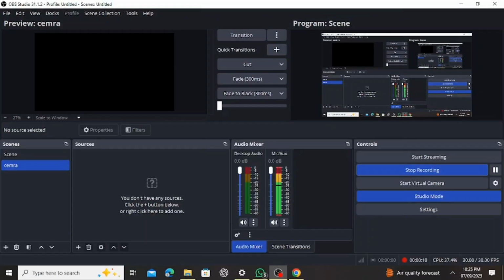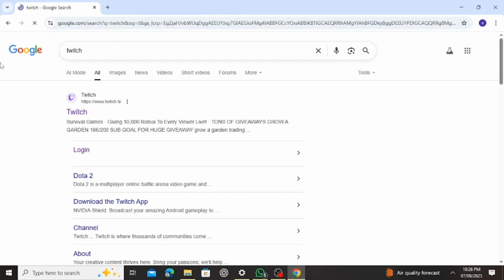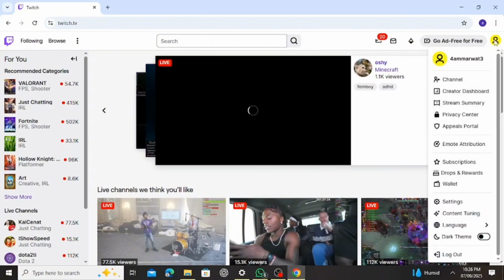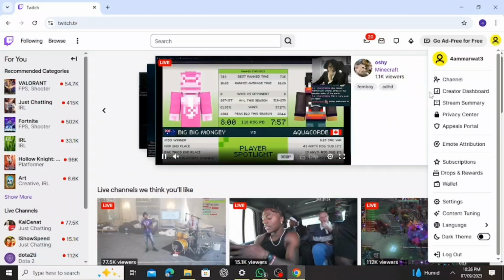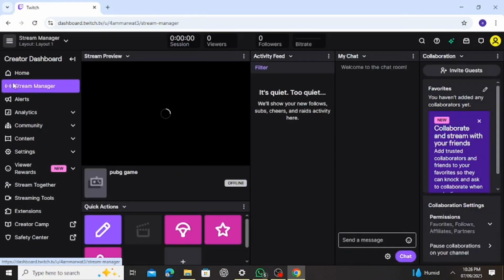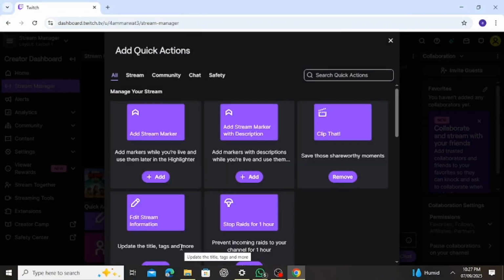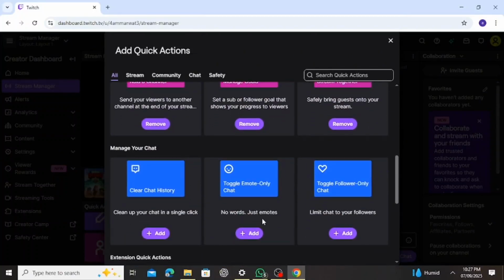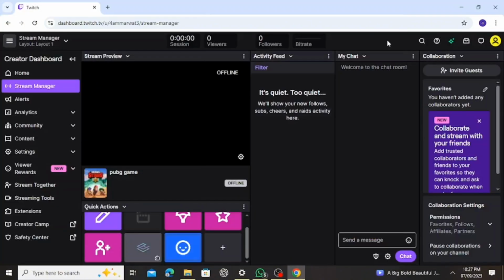How to Start Emotes Only Chat in Twitch Stream PC/Laptop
In this video, you will learn how to start Emotes Only Chat in Twitch using your PC or laptop. The Emotes Only Chat feature is very useful for Twitch streamers who want to create a fun and engaging environment during streams. With this setting, viewers can only send emotes instead of normal text messages, which makes the chat more entertaining and keeps the vibe positive.

I’ll guide you step by step on how to enable Emotes Only Chat from your Twitch Creator Dashboard so you can activate it during your live stream. This method is beginner-friendly and works for anyone streaming on PC or laptop. If you are new to Twitch or just looking to improve your chat moderation and interaction, this tutorial will help you get started quickly.

Make sure to follow each step carefully, and by the end of this video, you will be able to activate Emotes Only Chat for your Twitch audience.